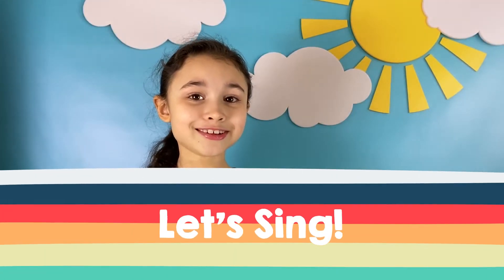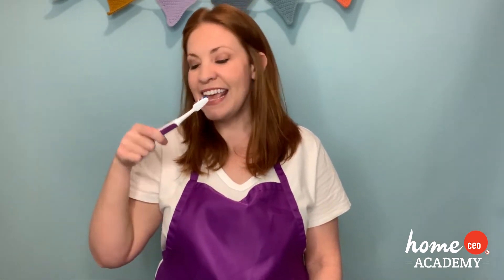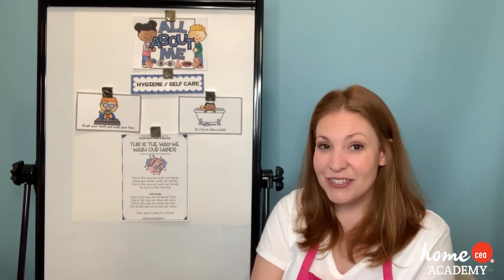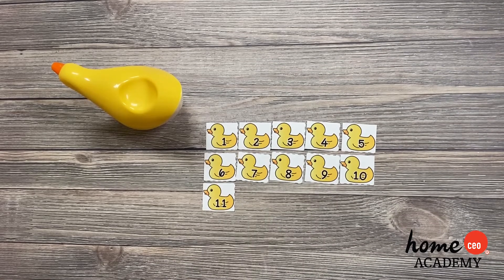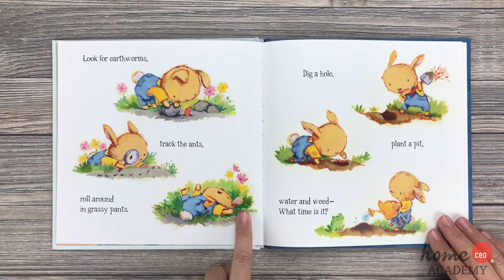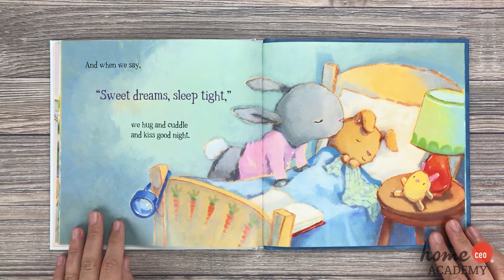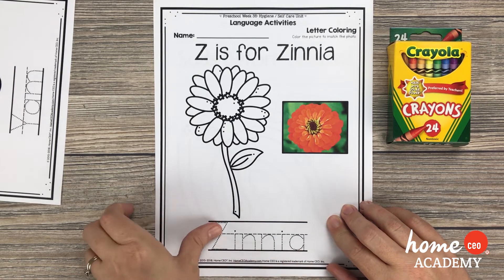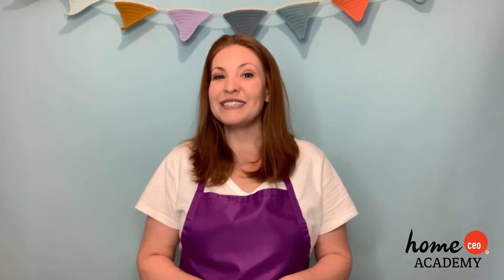Preschool with Home CEO Academy Episode 105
This Circle Time Club video is designed to accompany and enhance Week 35: Hygiene and Self-Care of the Home CEO Academy Totschool Curriculum.

You can purchase this unit as part of a complete year program

This week, our theme is Hygiene and Self-Care!  Join us as we sing, play, and review the alphabet, focusing on the letters Y & Z,  pre-primer sight words, numbers 1-20, and much more!